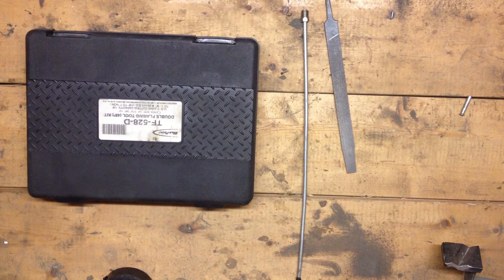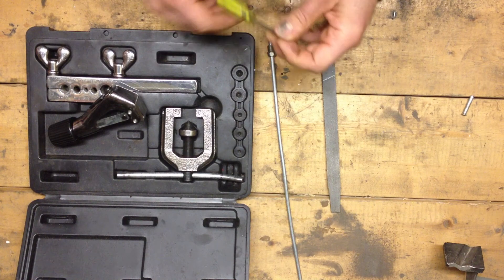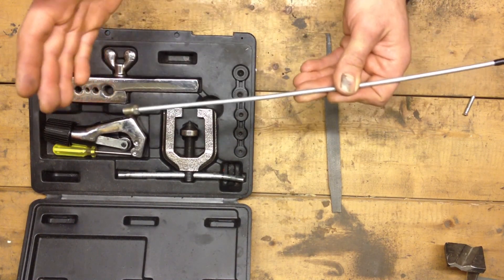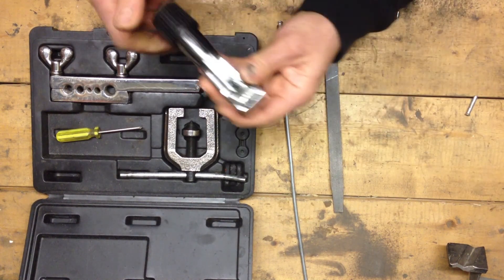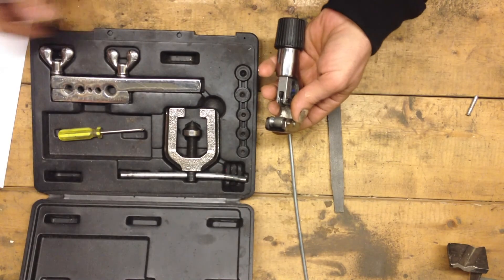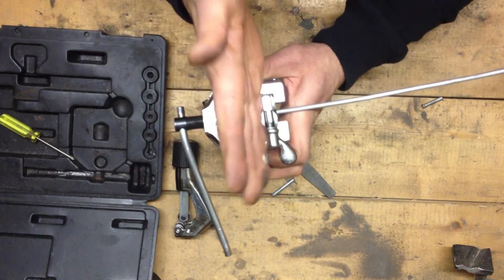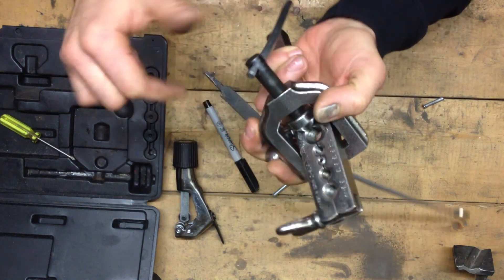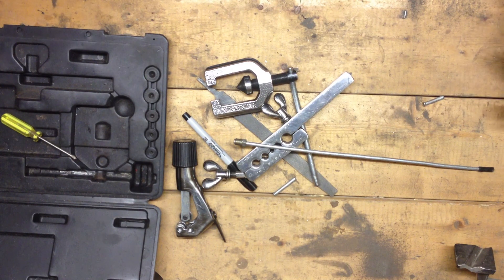How-To Make the Perfect Brake Line Flare.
In this video I show how to make the perfect brake line flare.

1. Make sure you are working with a straight piece of line, that is in excellent condition
2. Use a professional flaring tool kit.
3.  Make sure your tool kit is in 100% working condition, without wear or excessive play on the pintle point.
4. Use a tube cutter to cut the line properly, without excessive tension
5. After the line is cut, ream the edge of the line with a ridge reamer or a reaming tool.
6. File the end of the line after reaming it, flat, and square.
7. Expose the exact amount of line past the the edge of the flaring clamp with the thickness of the corresponding bit.
8.  Before pressing the line on the flaring clamp, make sure the bit is seated securely on top and everything is square.
9. Do not over-tighten the pintle cone on top of the line.  1/2 turn is usually enough.
10.  Move nut up to the flare and make sure it is centered..

Follow these steps and you will always have a perfect flare.

REAL TECHS, REAL SOLUTIONS